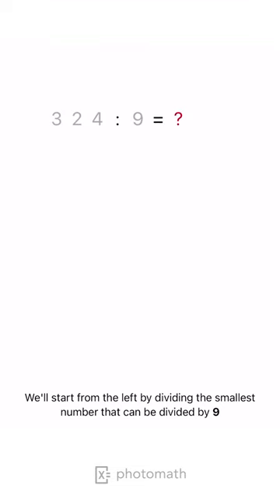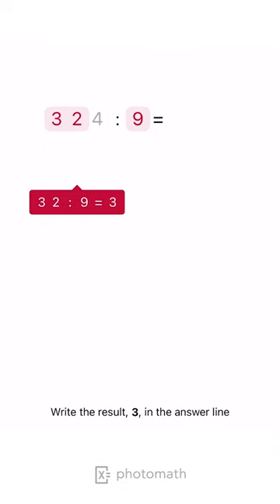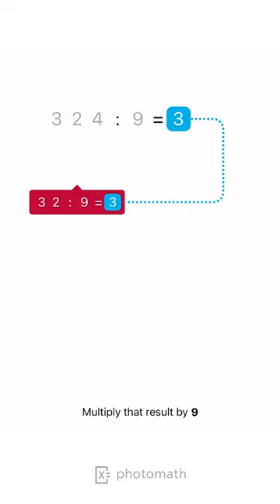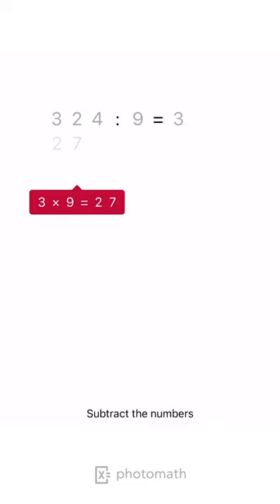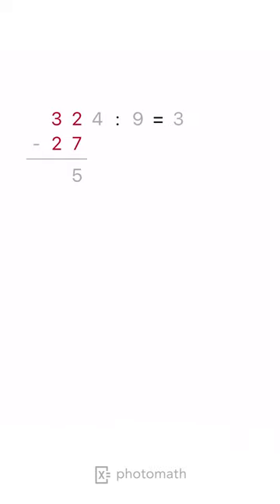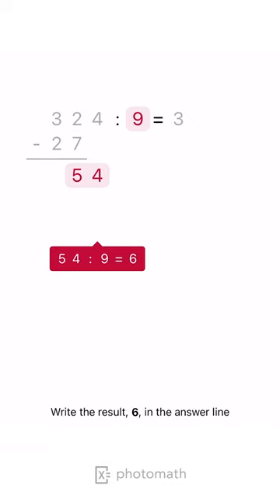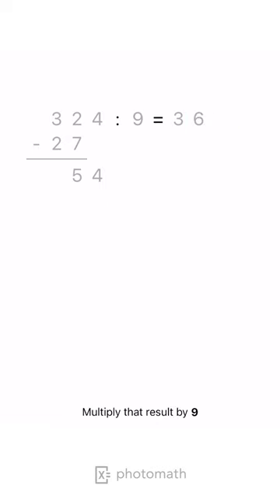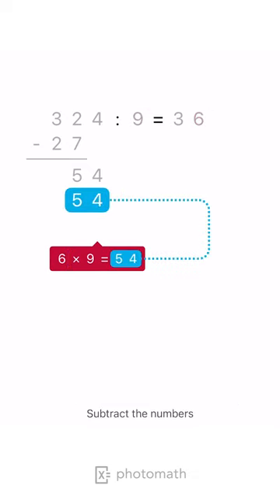DIVIDE THE NUMBERS [EUROPEAN STYLE] - WITH REMAINDER explained by Photomath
Want to try this solution in the app?